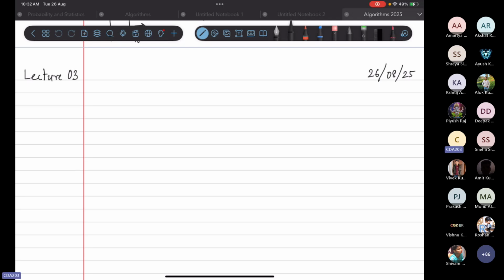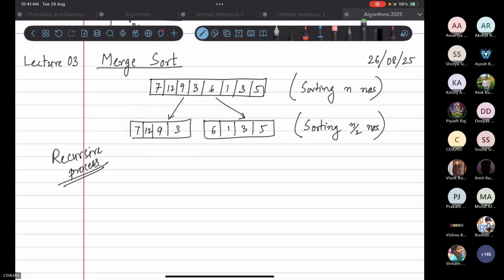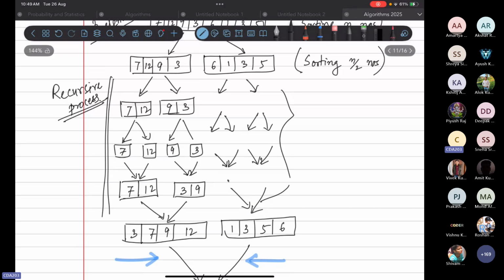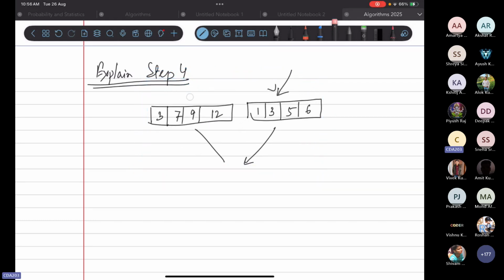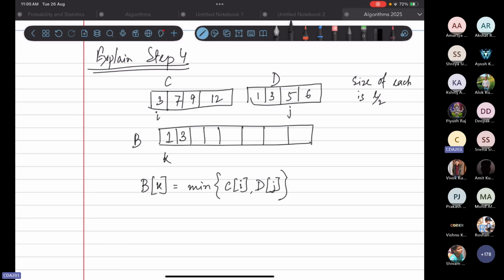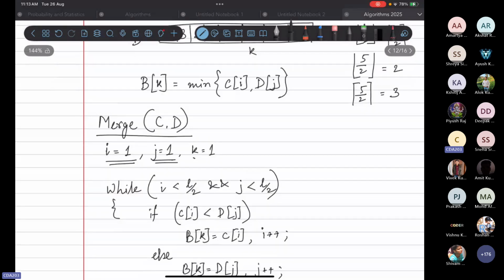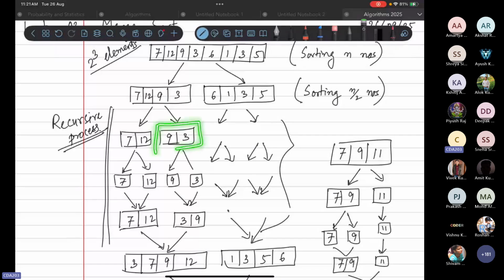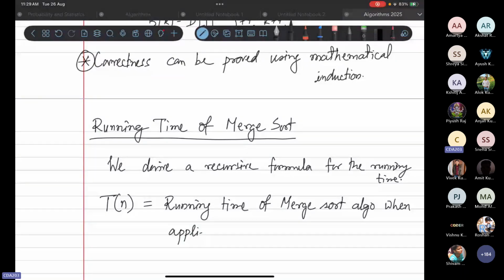Design of Algorithms Lec :-4